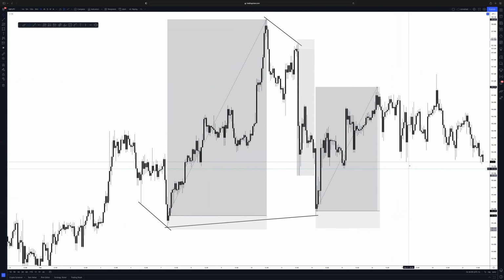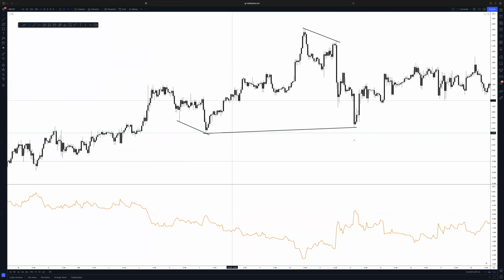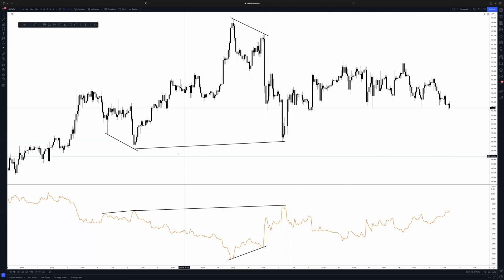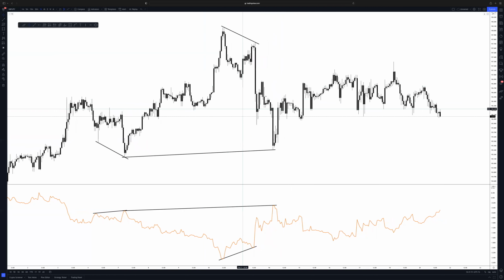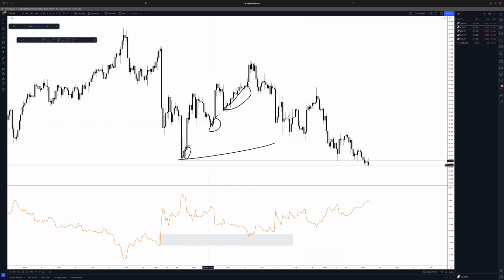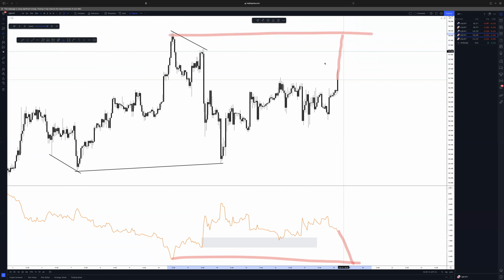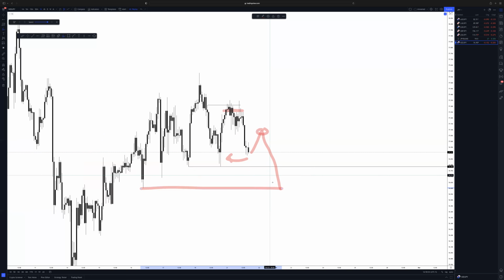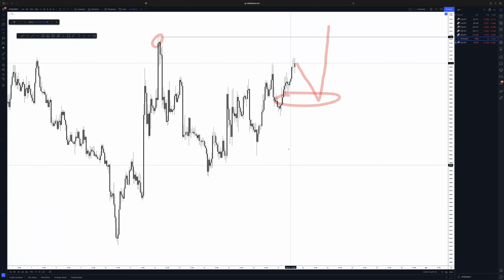The ONLY Way To Trade JPY STRATEGY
Wassup Visionaries! This is a simple banger on how to properly trade every JPY pair. This strategy is universal to every time frame and gives at least 1 picture perfect setup every single week. All you have to do is BACKTEST and you will see what I see !